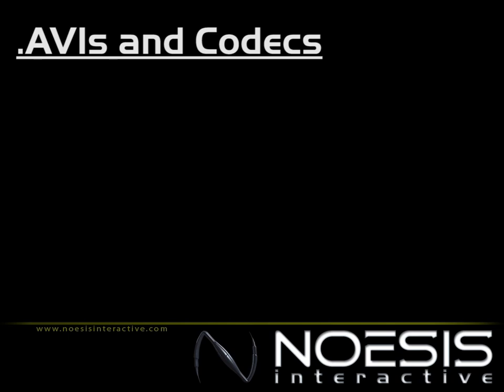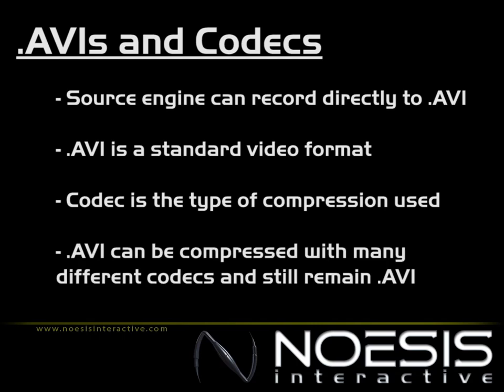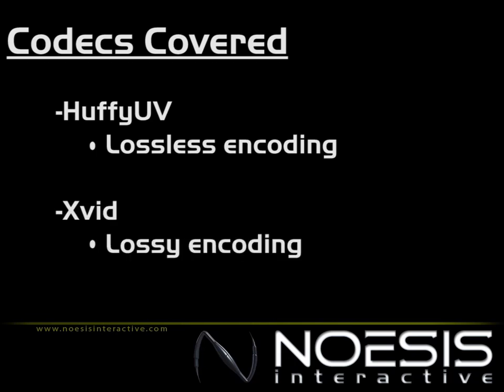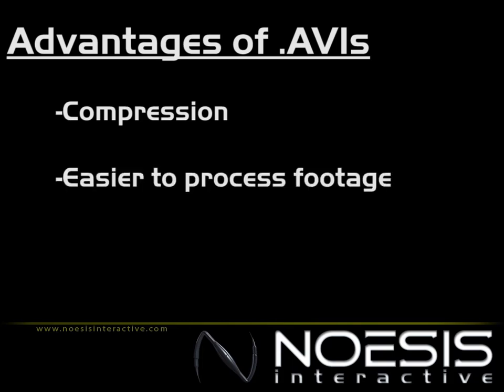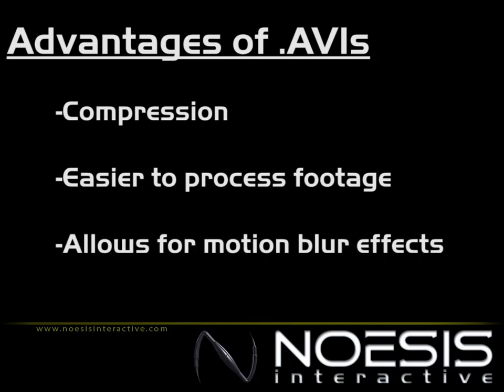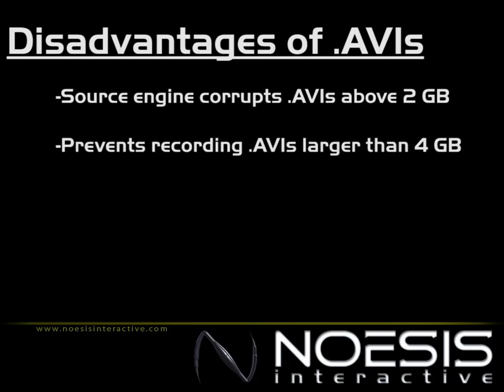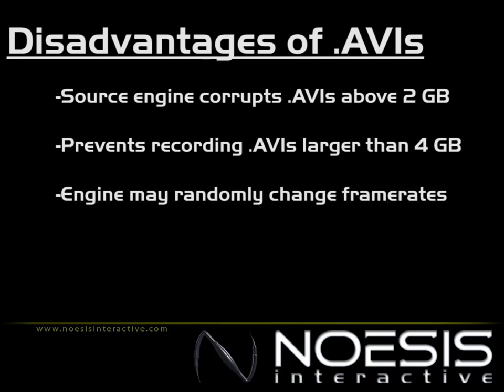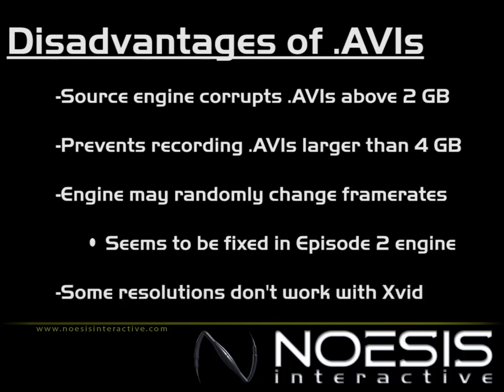065 - AVI and Codec Intro - Source Machinima Cinematography